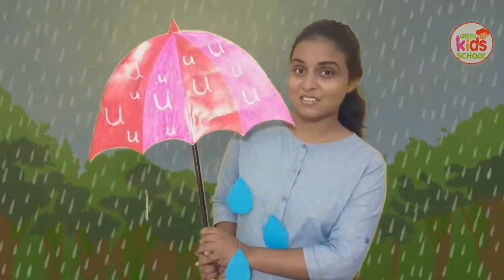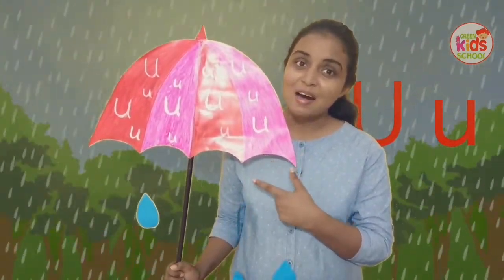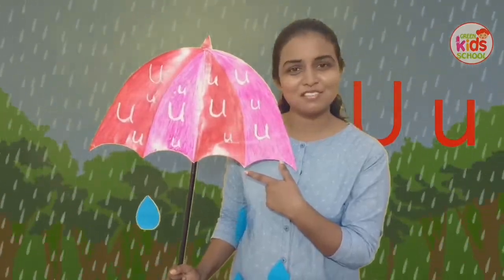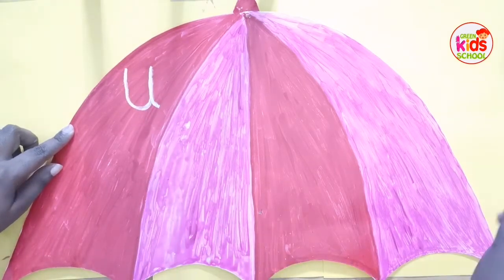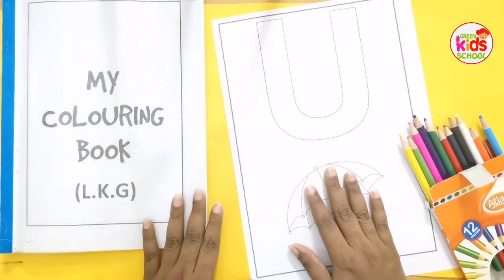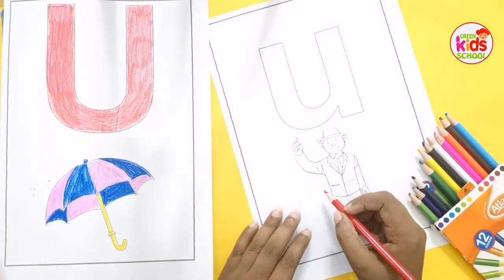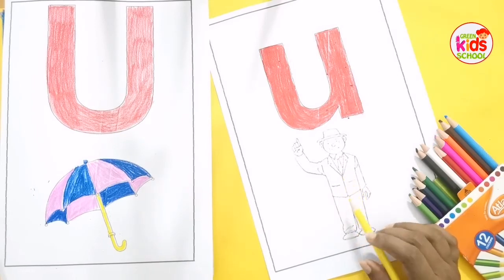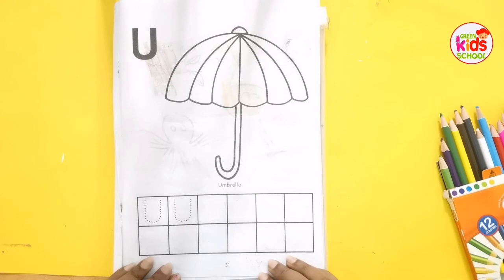English Letter U u | Colouring | RoundAbout Book